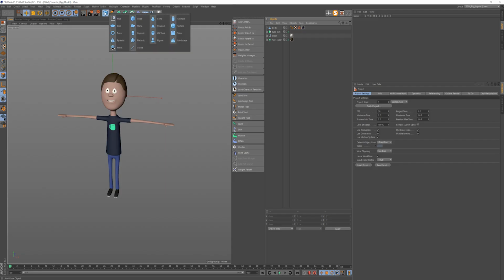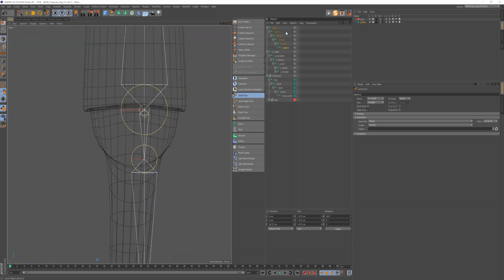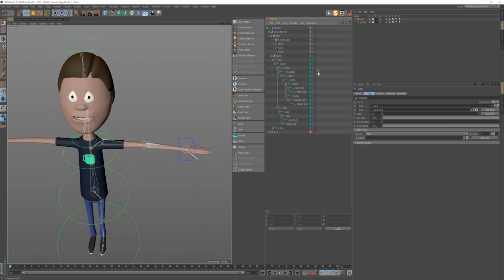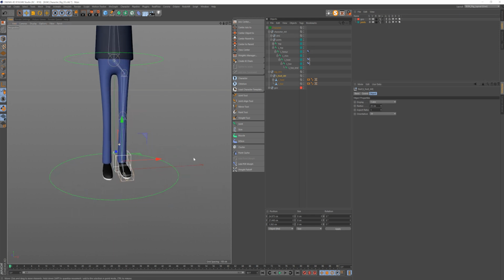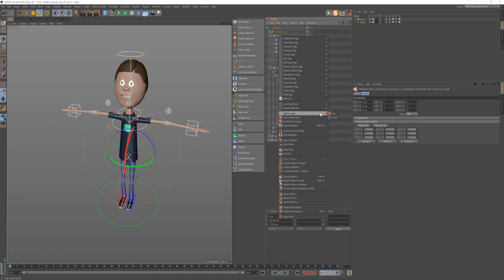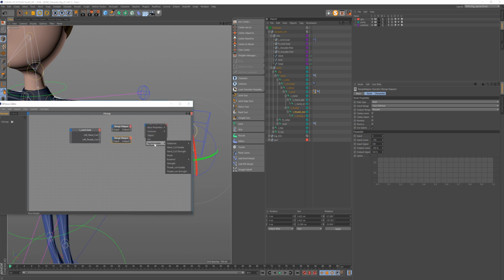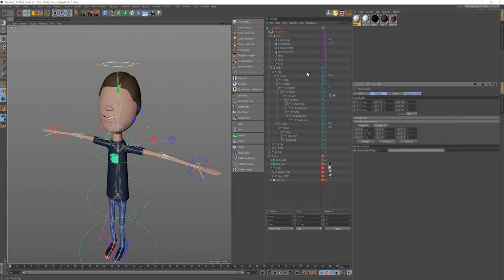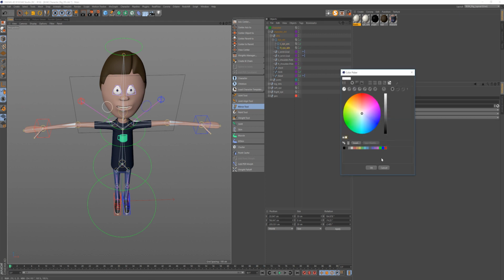Character creation with Cinema 4D - Part 3 (Rigging)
In the third and final part of this Cinema 4D tutorial you will learn how to rig an animator friendly 3d model!